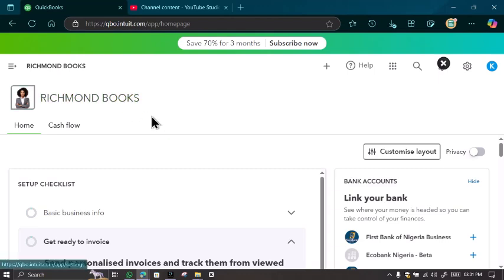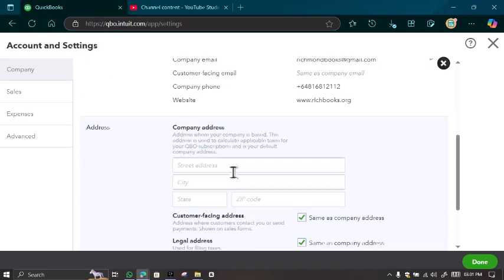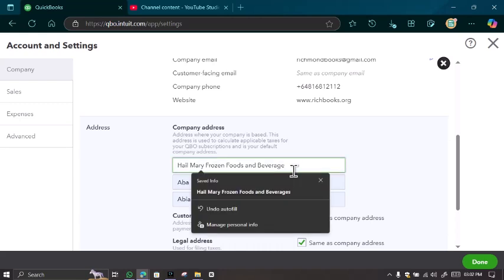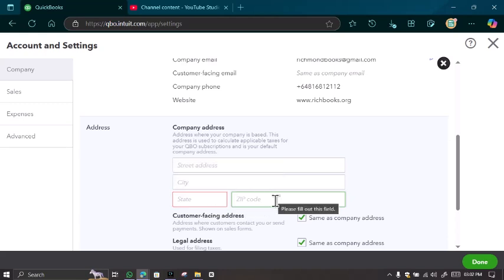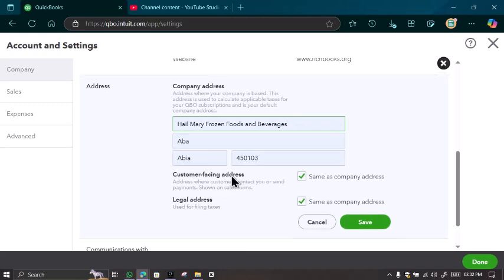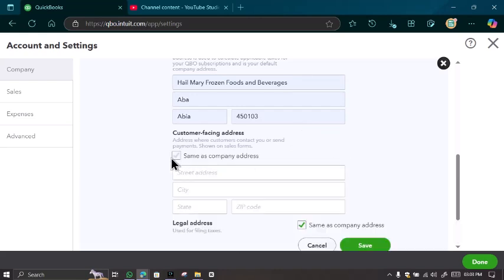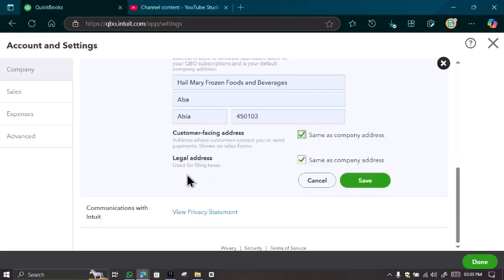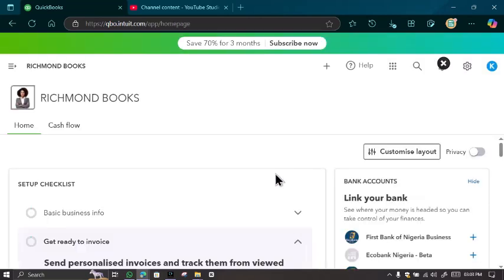HOW TO ADD COMPANY ADDRESS ON QUICKBOOK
In This Video, you will learn about HOW TO ADD COMPANY ADDRESS ON QUICKBOOK